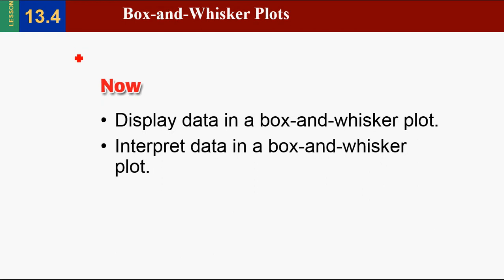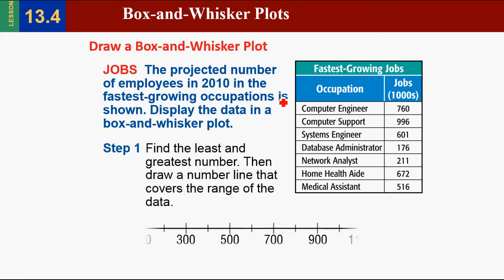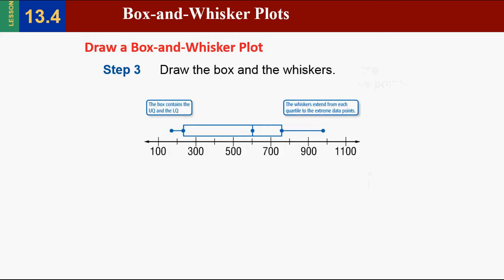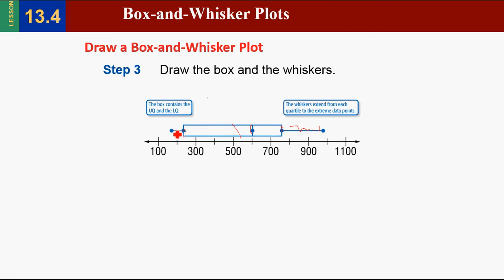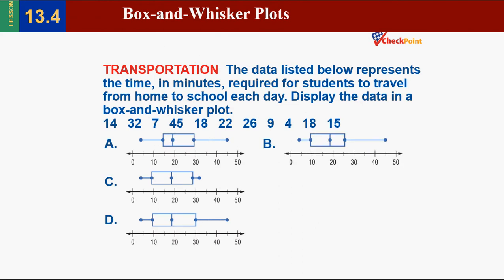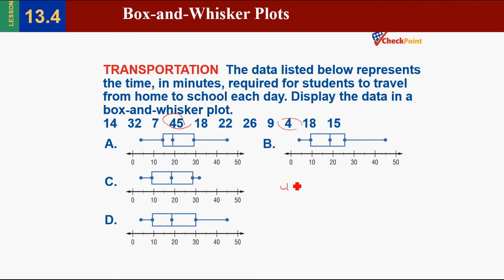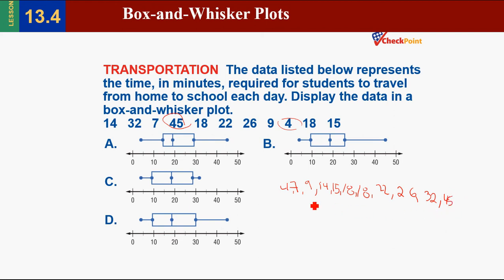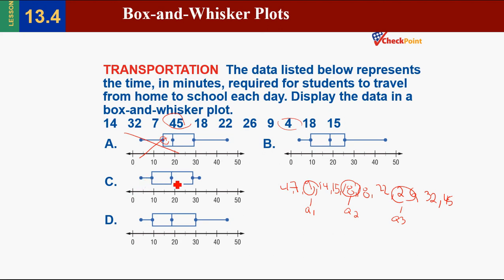box and whisker plots part 1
basic description on how to build them.